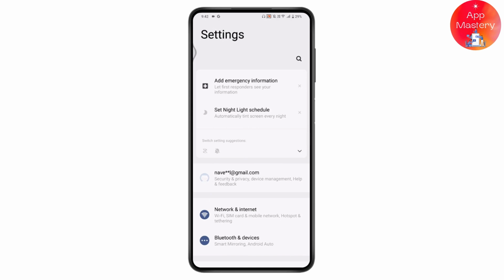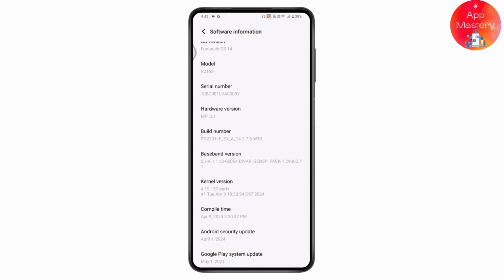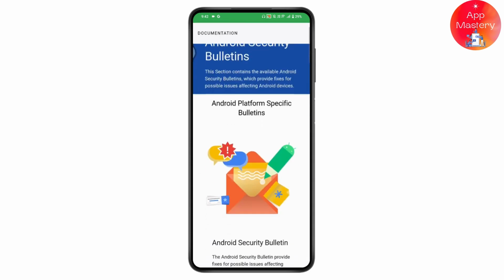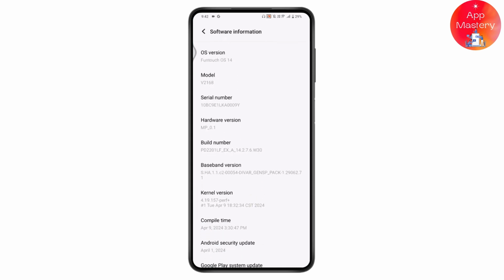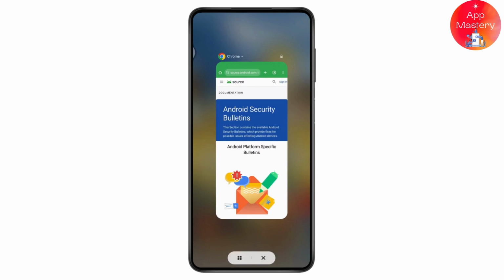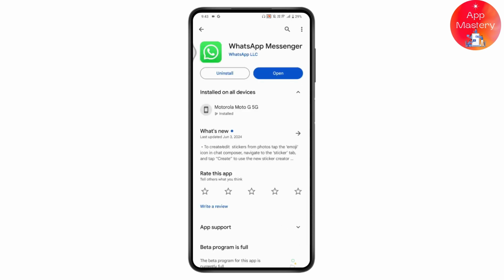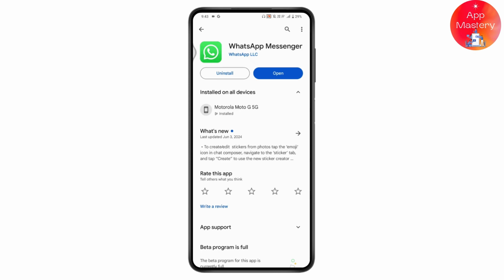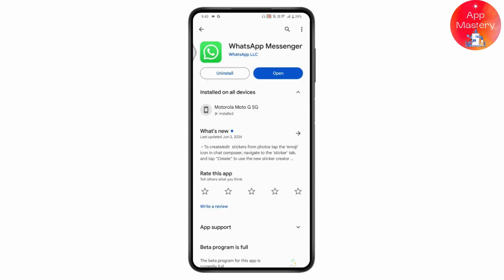How To Get Meta Ai On WhatsApp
Want to integrate Meta AI into your WhatsApp experience? AppMastery has the solution! In this tutorial, we'll guide you through the steps to get Meta AI on WhatsApp, enhancing your messaging with advanced AI features.

Our comprehensive guide will cover everything you need to know to successfully set up Meta AI on WhatsApp. Watch now and learn how to get Meta AI on WhatsApp with AppMastery!